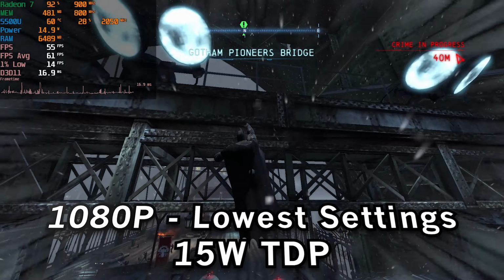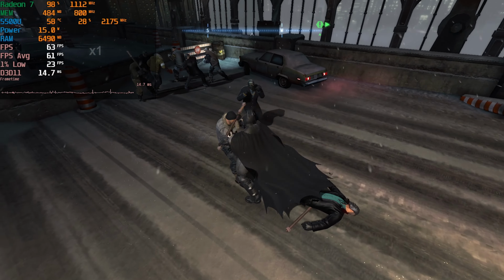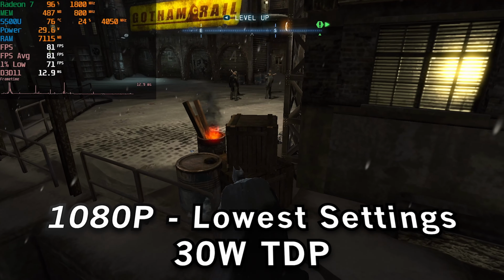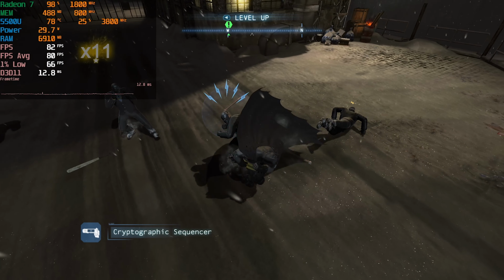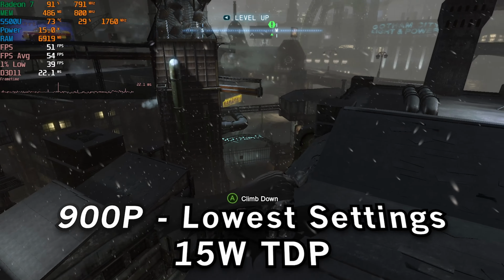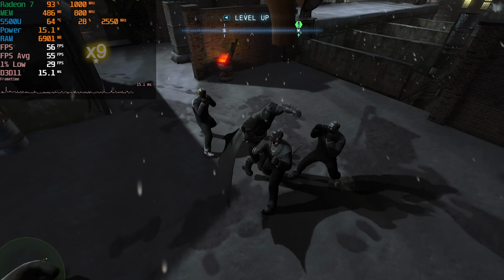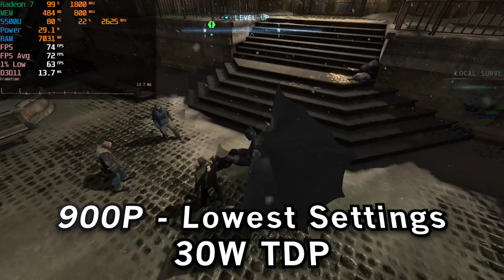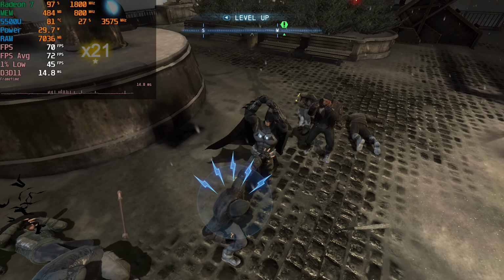Batman: Arkham Origins | AMD Ryzen 5 5500U Radeon 7 Graphics 16GB DUAL CHANNEL RAM 1080P/900P Test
ETH - 0x8C6AC24C89124bBFB946cdffE309fA14A2f4Ceb5

Testing out Batman: Arkham Origins running on the AMD RYZEN 5 5500U Mobile APU running at 15W, 25W and 30W TDP. This is tested in an HP budget laptop with 16GB of DUAL CHANNEL 3200Mhz DDR4 RAM.